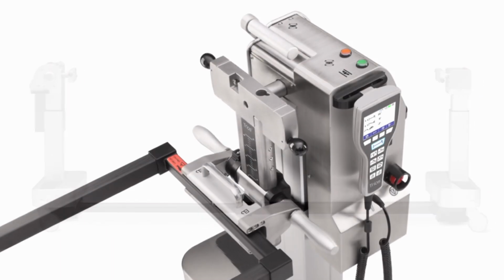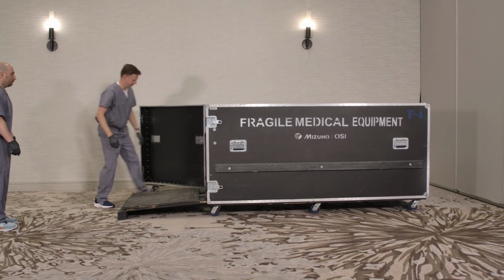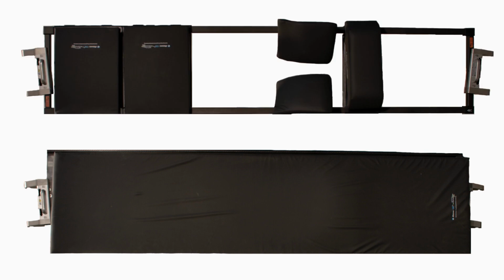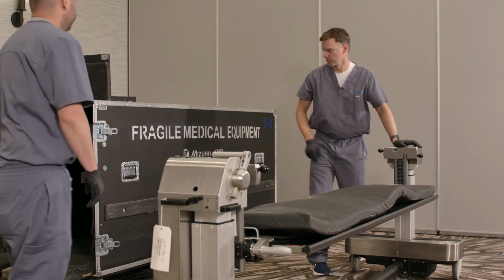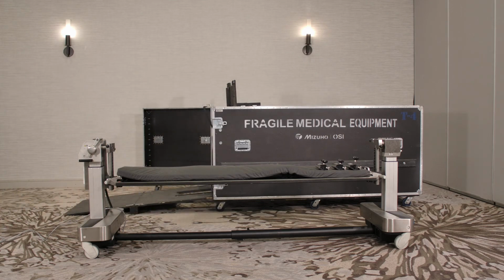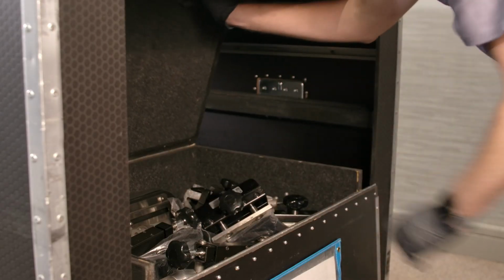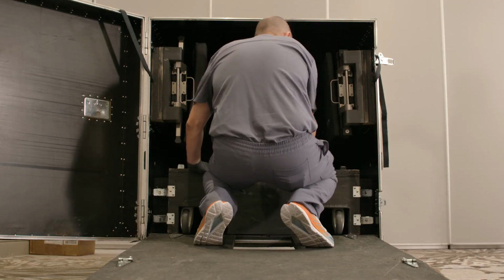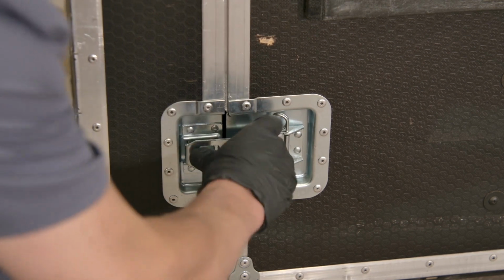Freight Services Inc. | Trios Radiolucent Table Top Training Video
Welcome to the instructional video by Freight Services Inc. and Mizuho OSI, providing detailed guidance on setting up, breaking down, and transporting the Trios Radiolucent Table Top.

This training is essential for ensuring proper handling and operational efficiency. It is mandatory for all Freight Services partner agents and drivers prior to pickup or delivery of the Trios table.

Key Highlights:

Crate setup and ramp preparation.
Removing and extending the table base.
Installing the Radiolucent Table Top.
Accessory setup and power connection.
Safe breakdown and secure packing for transport.
Every step is covered to equip your team with the knowledge required for safe and efficient operations.